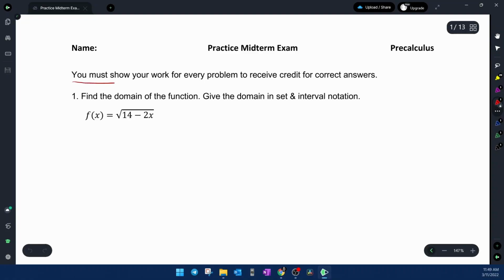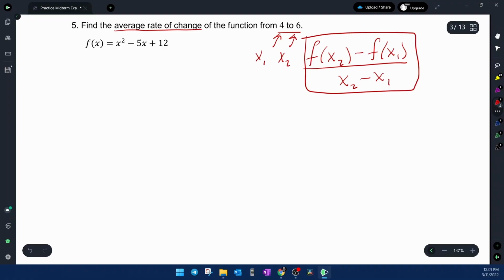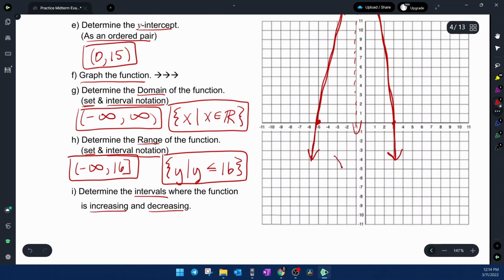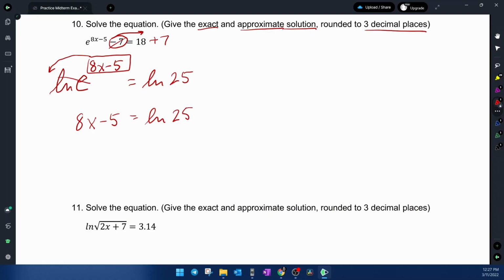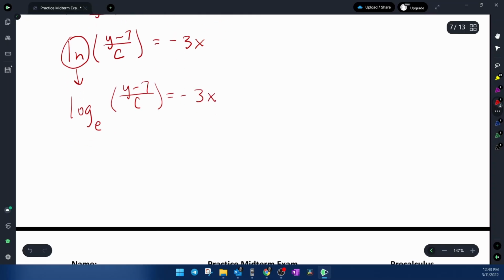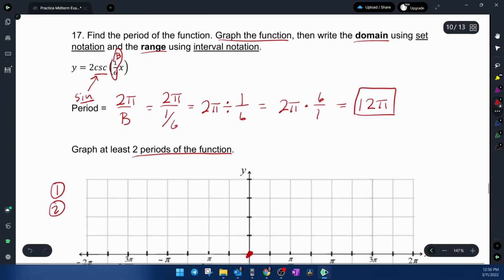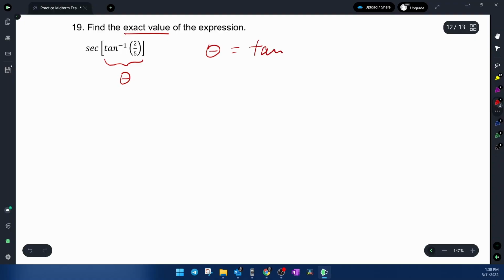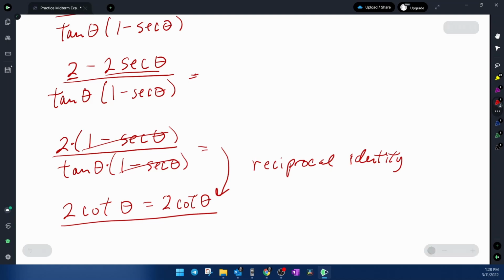Precalculus - Midterm Exam Review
0:21 - Problem #1 - Find the domain of a square root function in set notation and interval notation.
2:17 - Problem #2 - Find the domain of a rational function in set notation and interval notation.
3:52 - Problem #3 - Finding the Difference Quotient for a quadratic function.
6:43 - Problem #4 - Answer questions regarding the graph of a function.
11:11 - Problem #5 - Find the average rate of change from a to b.
13:08 - Problem #6 - Determine the Quadratic Function given its vertex and a point on the graph.
16:37 - Problem #7 - Answer questions regarding a Quadratic Function.
24:18 - Problem #8 - Solve an applied problem involving a Quadratic Function.
31:37 - Problem #9 - Solve an Exponential Equation using the method of common bases.
33:56 - Problem #10 - Solve an Exponential Equation with base e.
36:11 - Problem #11 - Solve a Logarithmic Equation with Natural Logarithms.
38:47 - Problem #12 - Solve a Logarithmic Equation that requires properties of logarithms.
45:26 - Problem #13 - Solve a Logarithmic Equation for a specified variable.
47:46 - Problem #14 - Find Trigonometric ratios given a point on the terminal side of theta.
50:04 - Problem #15 - Find Trigonometric rations given one Trigonometric ratio and the quadrant in which theta lies.
52:16 - Problem #16 - Find the Amplitude, Period, and Phase shift of a sinusoidal function, then graph  two periods of the function.
57:05 - Problem #17 - Find the Period, Domain, and Range of a Secant or Cosecant function, then graph two periods of the function.
1:03:51 - Problem #18 - Find the Period, Domain, and Range of a Tangent or Cotangent function, then graph two periods of the function.
1:09:55 - Problem #19 - Find the exact value of the Trigonometric Expression involving inverse Trigonometric Functions.
1:11:42 - Problem #20 - Solve a Trigonometric Equation.
1:15:51 - Problem #21 - Prove a Trigonometric Identity.